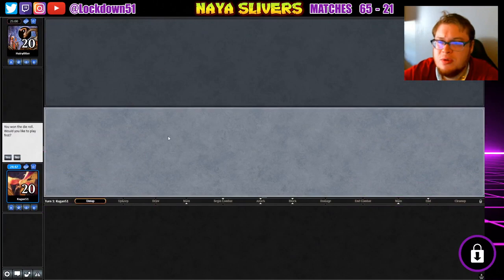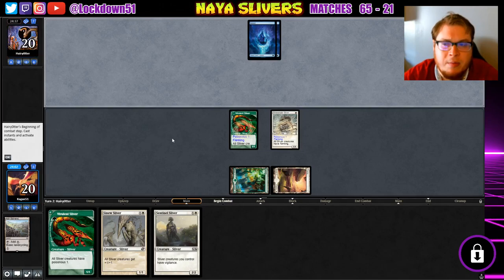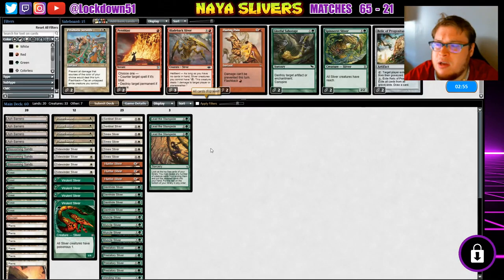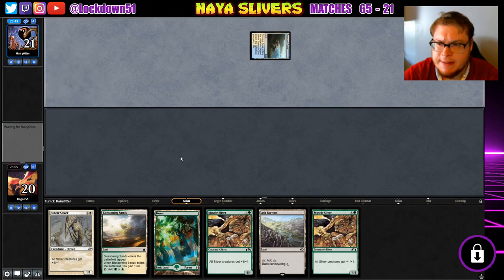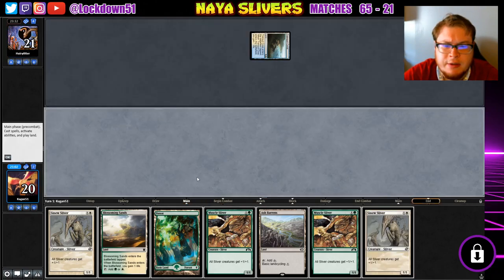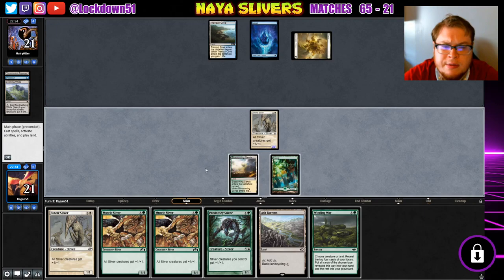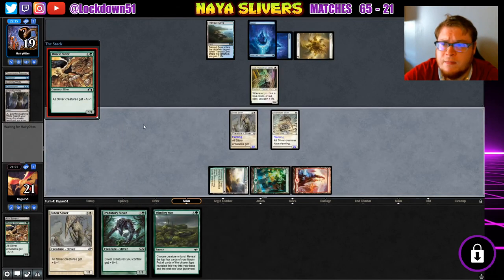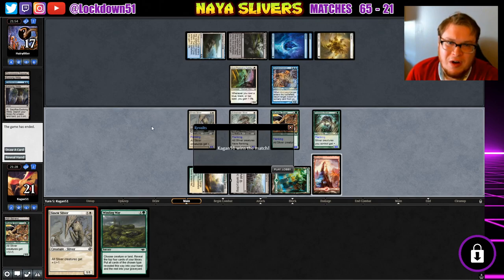CAN THE COMBO RECOVER!? - Naya Slivers VS UW Familiars | PAUPER MTGO League Practice